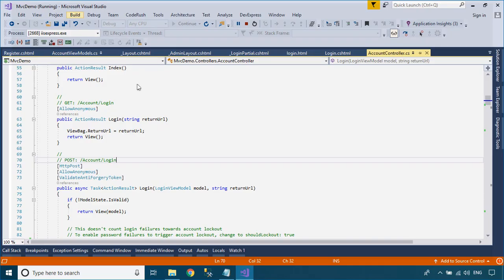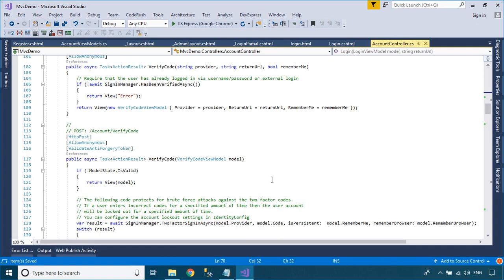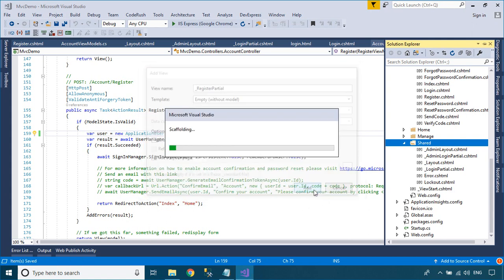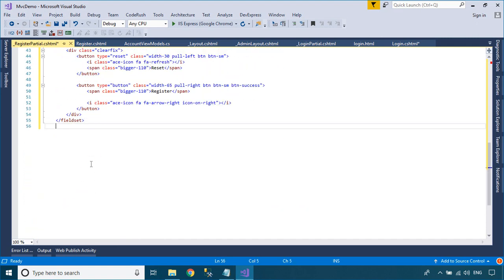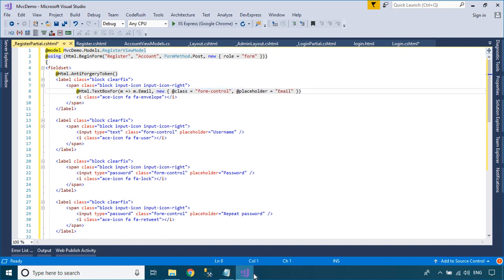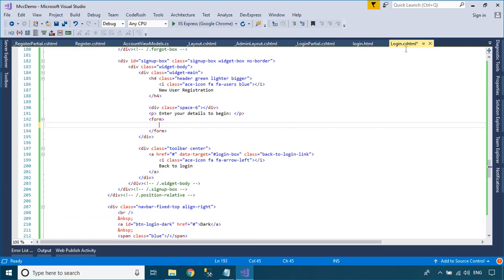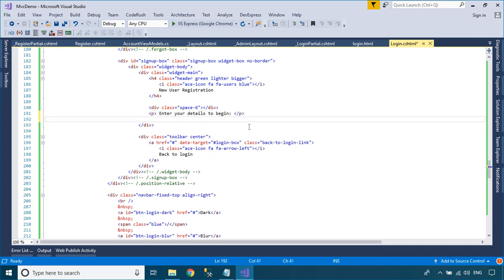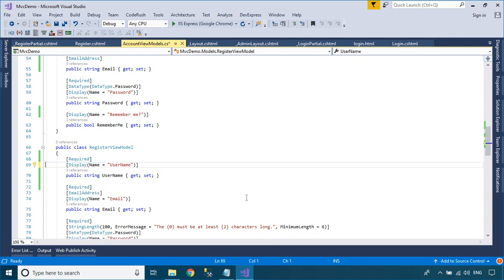ASP.NET MVC #37 - User Registration Form in ASP.NET MVC with SQL Server | FoxLearn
Learn how to create a user registration form in ASP.NET MVC using a SQL Server database.
This step-by-step tutorial walks you through implementing user registration (sign-up) in a C# ASP.NET MVC application with Entity Framework Code First. Perfect for beginners who want to build secure and functional registration pages.

What you’ll learn:

Creating a custom user registration form in ASP.NET MVC 5

Connecting to SQL Server with Entity Framework (Code First)

Handling form data and saving it to the database

Building both login and registration functionality

Applying best practices for MVC projects